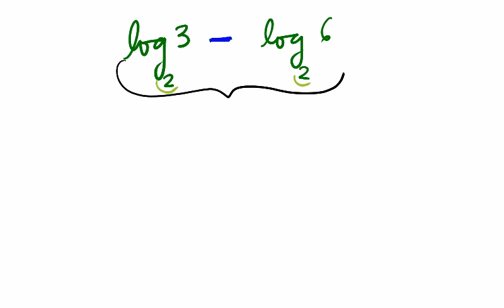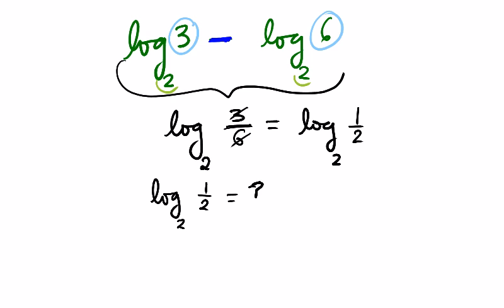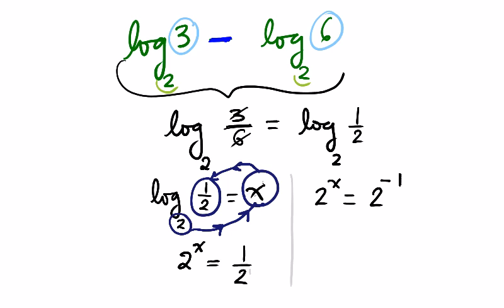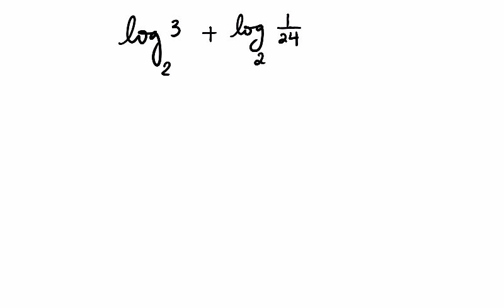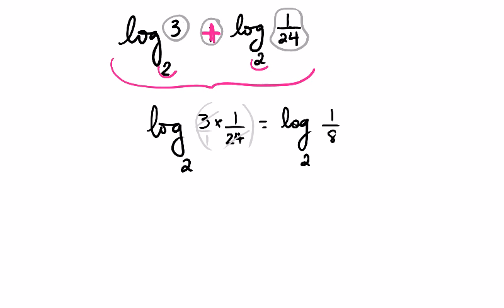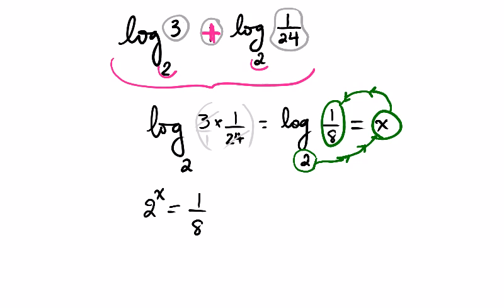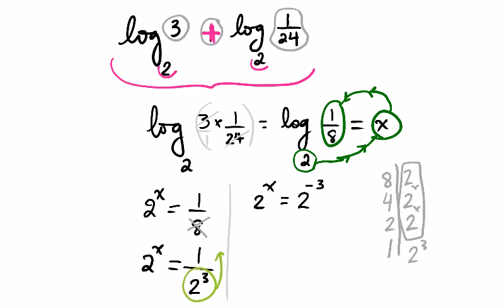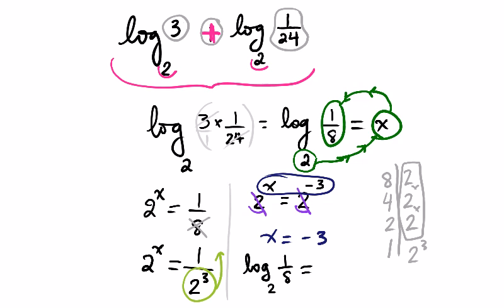Logarithms Laws and Definition (2 examples)